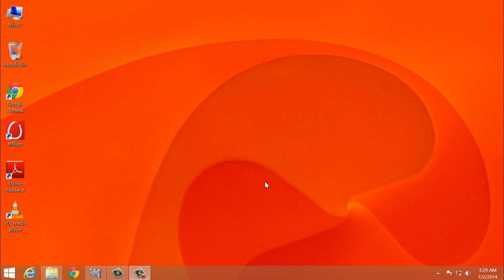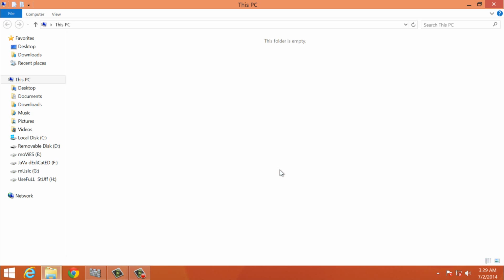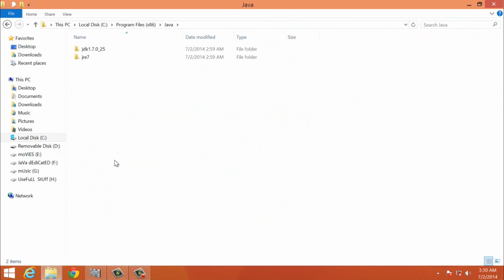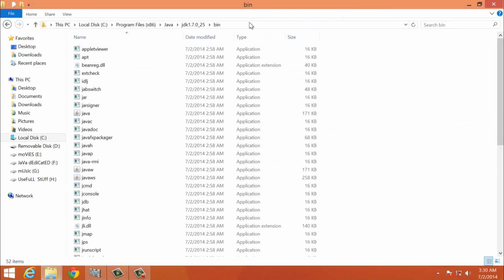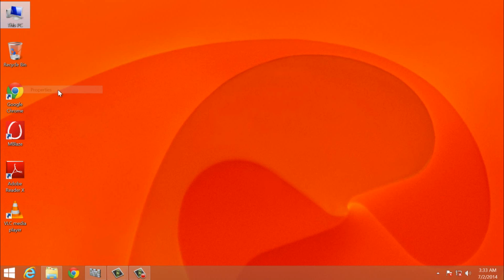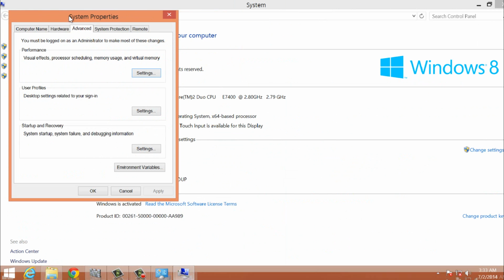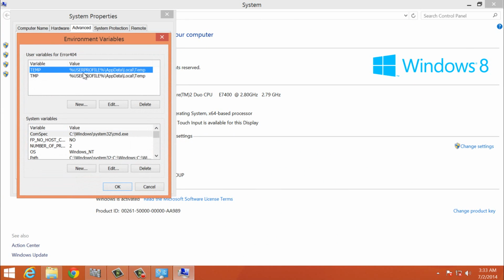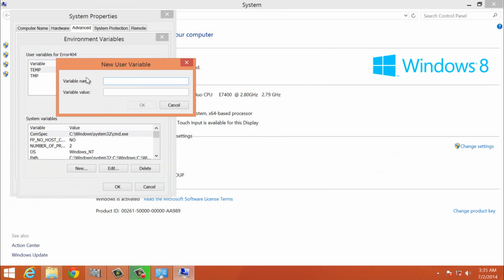Setting the java path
In this video you will learn how to set the java path. after installing java in your system you need to set its path . Setting the java path means that you are telling your system the address of your java compiler  JAVAC . With the help of this path or address your java programs, stored in any drive ,can be easily executed. if we don not set the path of compiler JAVAC the on compiling your java programs an error will come saying"JAVAC DOES NOT RECOGNIZED AS INTERNAL OR EXTERNAL COMMAND".

It does not mean that you cannot execute your java programs without setting the path. if you want to execute your java programs without setting java path then you need to save your java programs in the folder where JAVAC compiler s present. but to become good programmer i suggest you to store your programs in any other drive .

sometimes your programs files can conflict with java files and this can cause improper functioning of java so to avoid this do not save your java programs in the drive where you have stored your java programs. In order to set the java path open right click n my computer icon.-- then click on advance settings then click on environment variable then click on new

now in variable name type "path" it is case sensitive so type the same word & in variable address paste the address of folder where javac compiler is presesnt

after a few clicks on ok your java path is set...